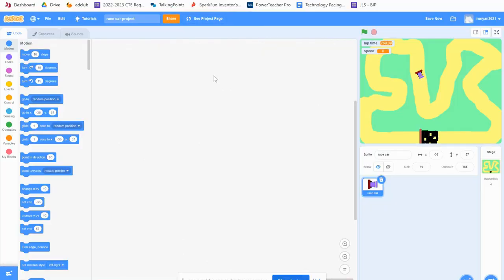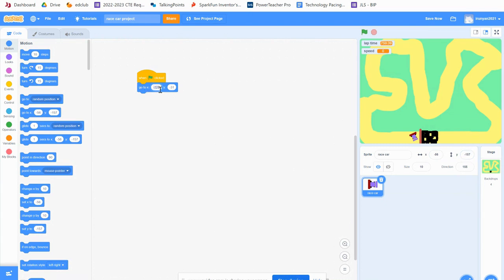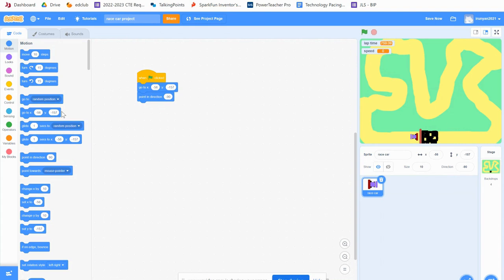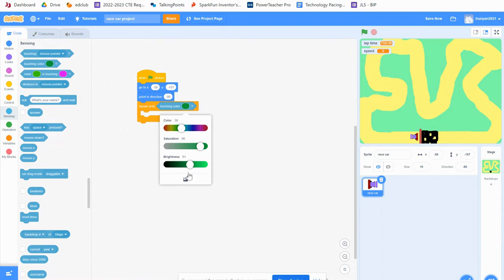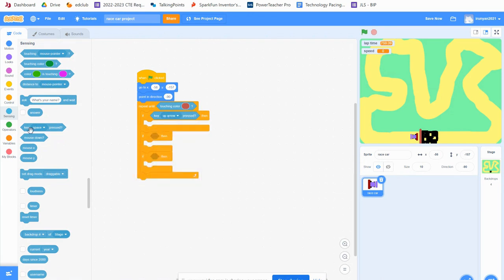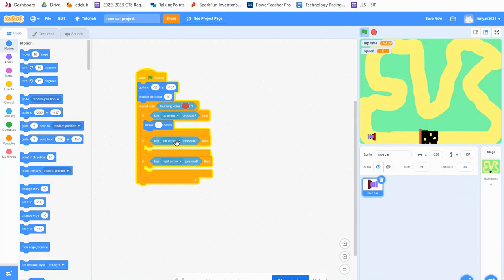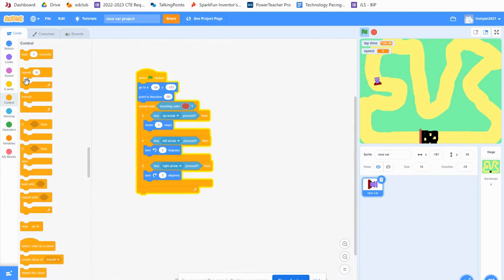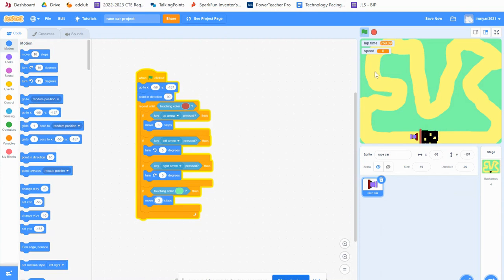#3: Scratch Race Car: Make it move